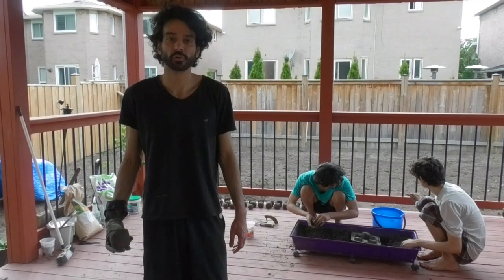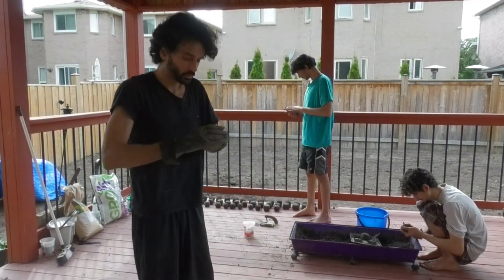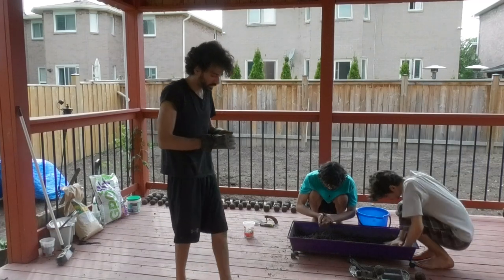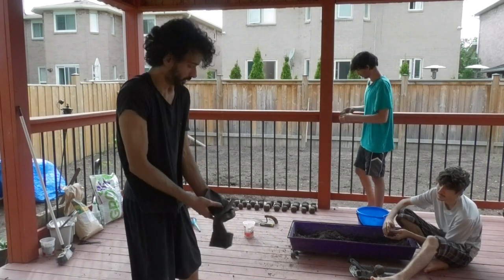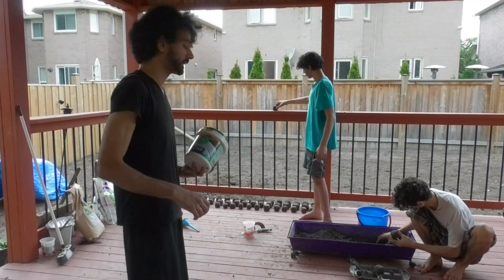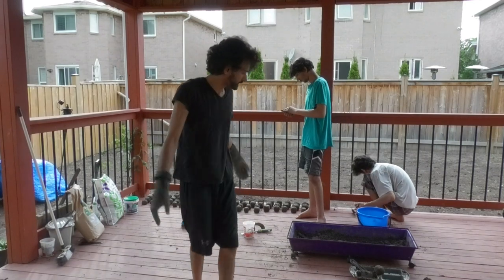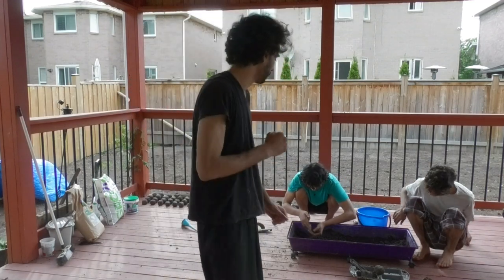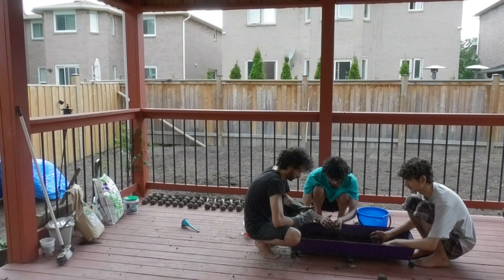Organic vegetable garden in your backyard - Part 1: Soil Blocks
Starting an organic vegetable garden in your backyard requires a lot of research and work. The first step is making soil blocks.